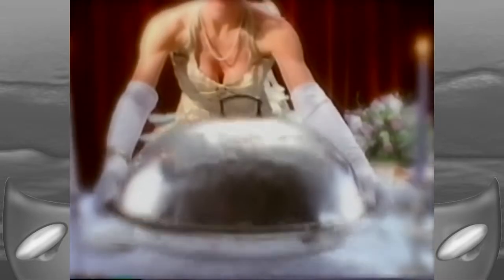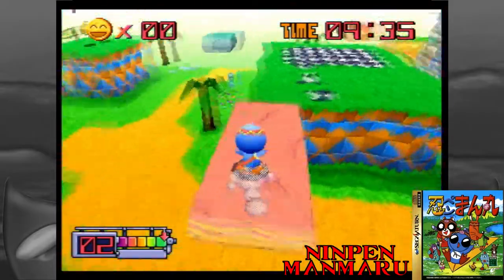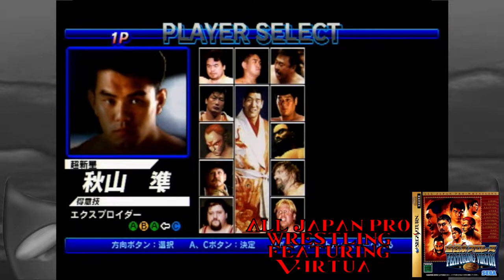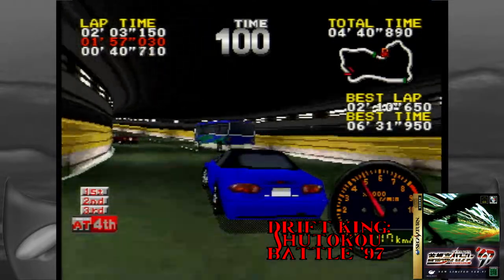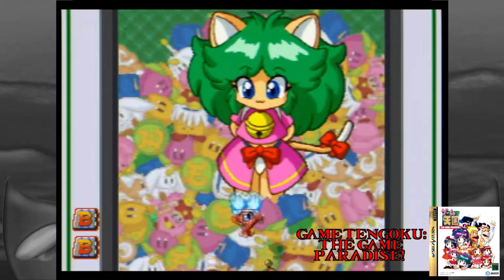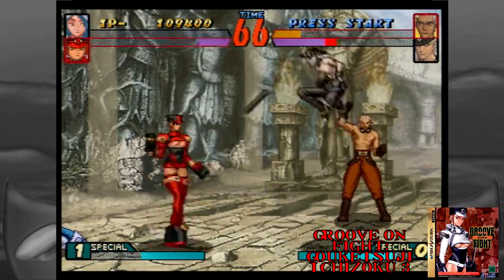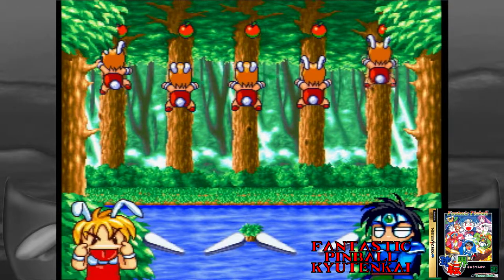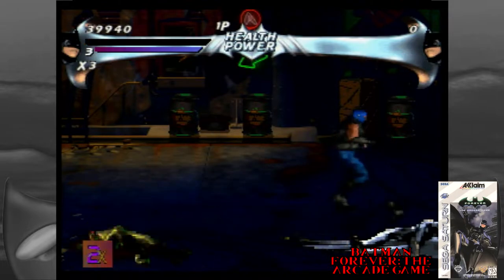Top 10 Sega Saturn Hidden Gems that are Rarely Talked About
I love the Sega Saturn and have wanted to cover it in a bigger way for a while. This is the first step with that plan. This video I wanted to cover a bunch of games I'd classify as hidden gems. These are not going to be your standard ones that get brought up in many other lists. These games are ones that I feel never get mentioned; and if they are it's super rare from what I've seen. So come take a look at my personal 10 picks for Hidden Gems on the Sega Saturn!

The only rules for my picks were as follows:

1. Something I rarely see mentioned
2. Something I've put a few hours into
3. Fully playable for English Speakers

Chapters:
00:00 - Intro
00:52 - Ninpen Manmaru
02:14 - All Japan Pro Wrestling featuring Virtua
03:15 - Drift King: Shutokou Battle '97
04:02 - Digital Pinball: Necronomicon
04:45 - Game Tengoku: The Game Paradise!
05:45 - Groove On Fight: Gouketsuji Ichizoku 3
06:38 - Willy Wombat
07:18 - Fantastic Pinball Kyutenkai
08:10 - Batman Forever: The Arcade Game
09:11 - Gale Racer
10:24 - Outro